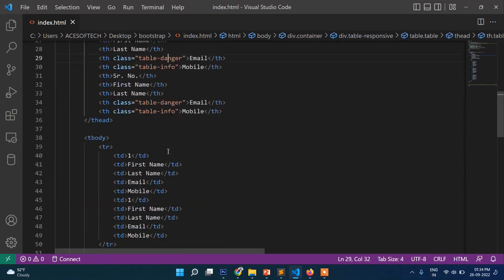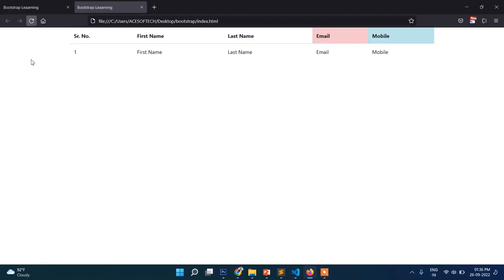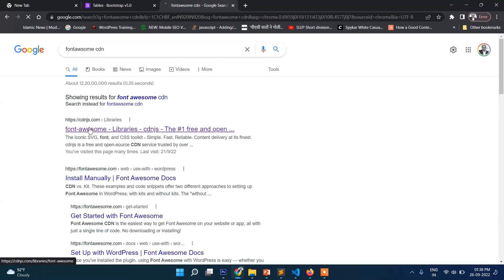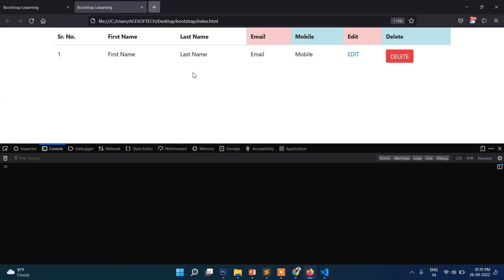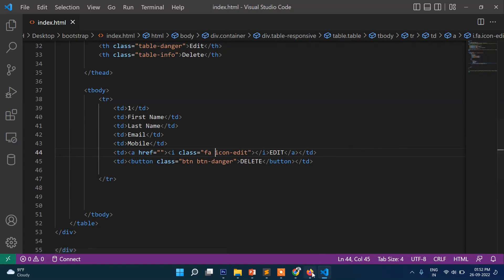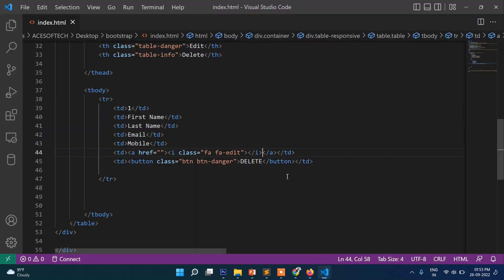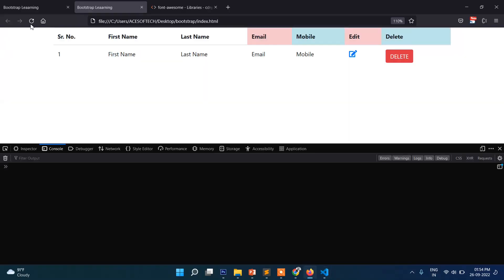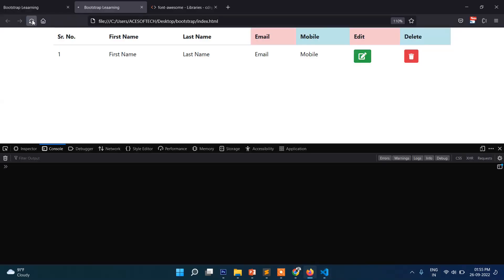7. Bootstrap Table with Insert Update Delete buttons and icons | Bootstrap 5 Tutorials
In this Bootstrap 5 Tutorial, you will learn how to design a table with update and delete. This video  may prove very useful for  full-stack developer.